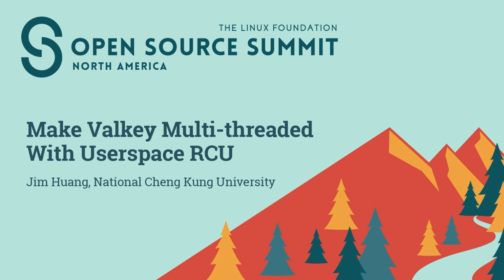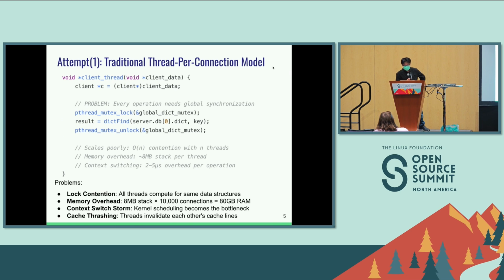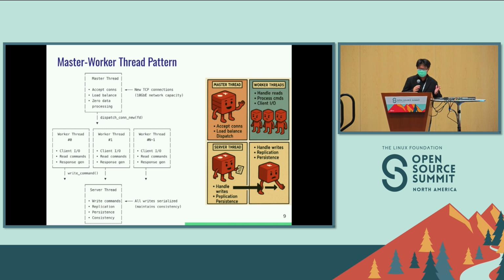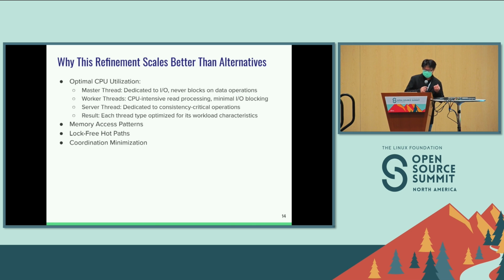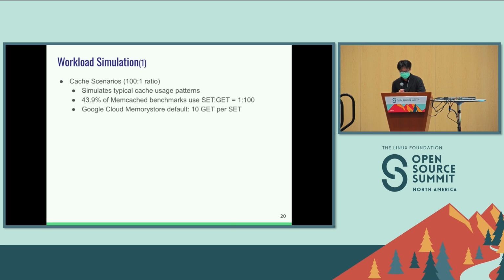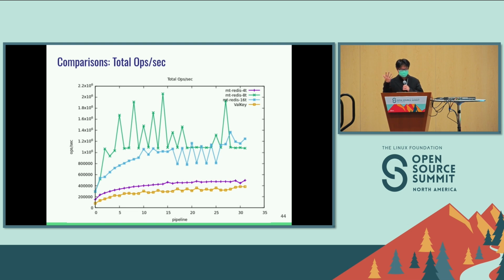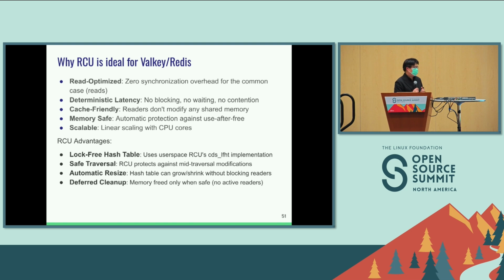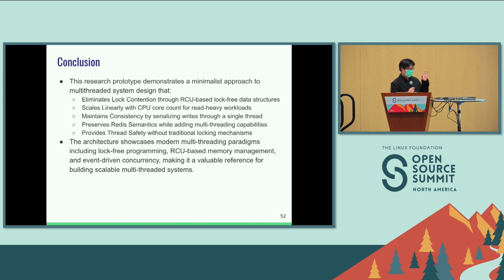Make Valkey Multi-threaded With Userspace RCU - Jim Huang, National Cheng Kung University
This presentation explores how to create a multi-threaded version of Valkey by employing userspace Read-Copy-Update (RCU) to achieve high performance. With fewer than 2,000 lines of code modifications, we introduce a coordinator-worker pattern, enabling key-value stores like Valkey and Redis to handle tasks concurrently across multiple threads while using a per-thread event loop for I/O operations. Userspace RCU facilitates lock-free data sharing between a writer thread and multiple reader threads, dramatically improving read performance.

Our experiments show that the multi-threaded Valkey can achieve over one million operations per second on a standard server.